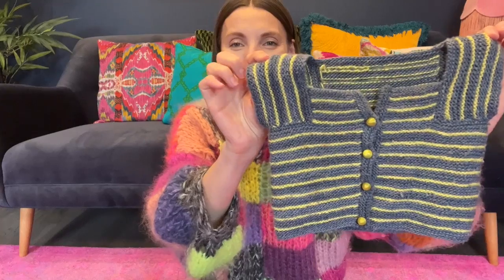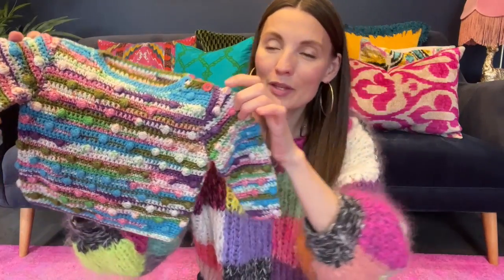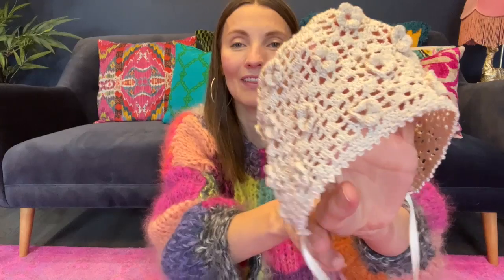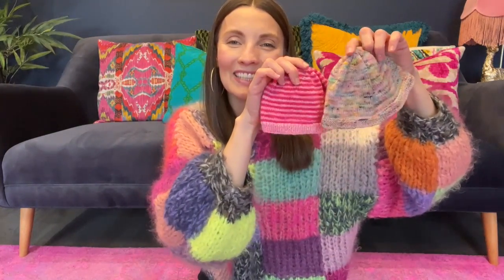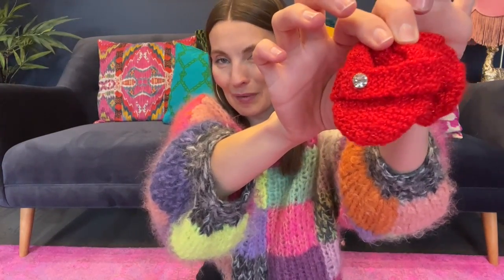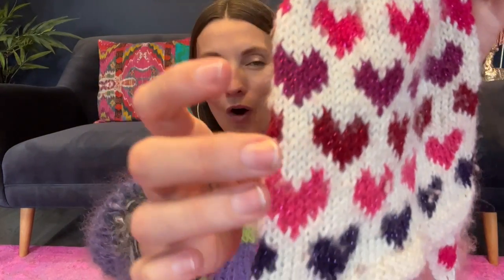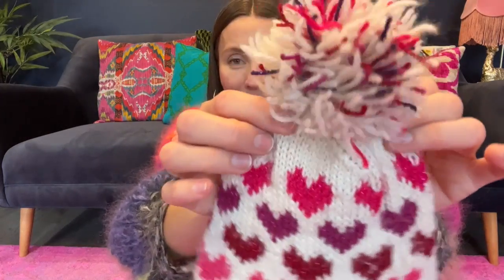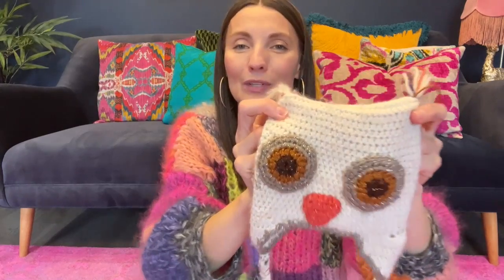Top 10 Baby Gifts to KNIT or CROCHET